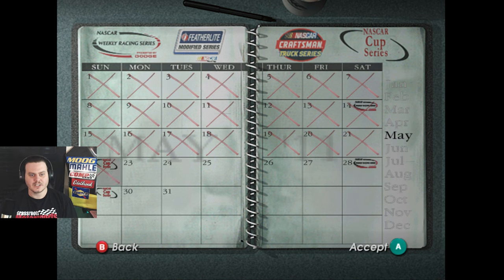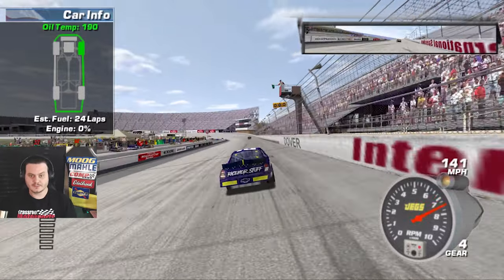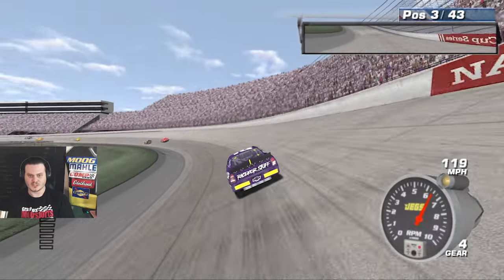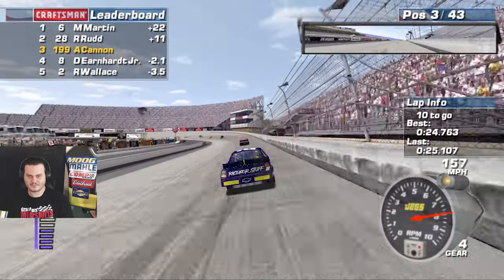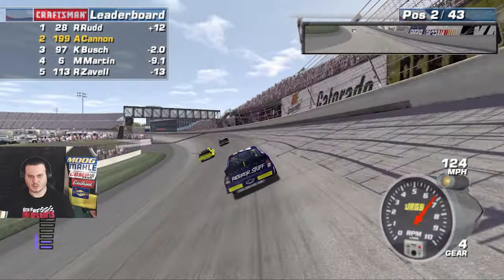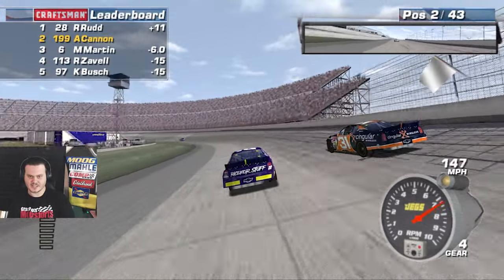Pit Strategy May Actually Work in our Favor - Dirt to Daytona Episode 53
A handful of crashes derailed our Coke 600 finish, but we're headed to Dover trying to get back to form.

Merch available at RacekorStuff.com!